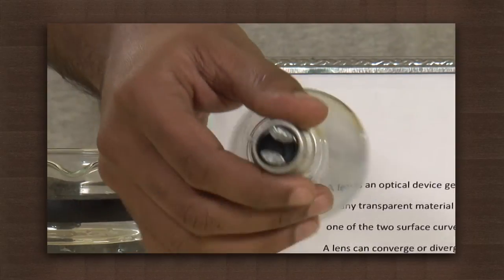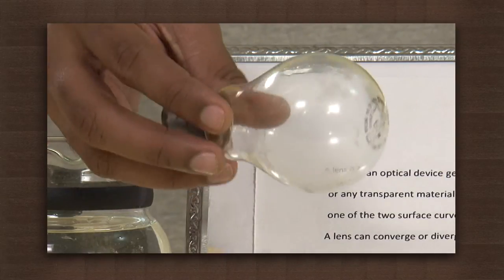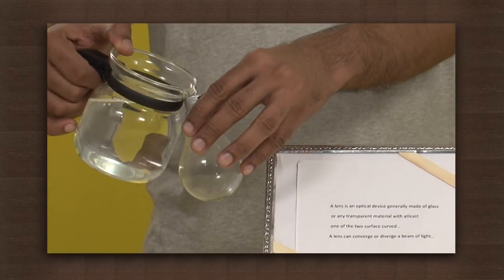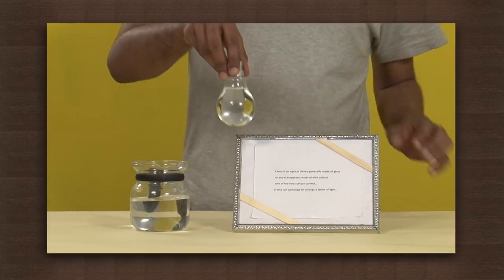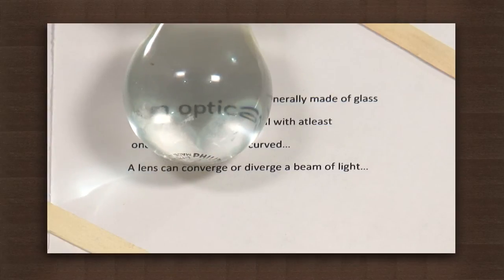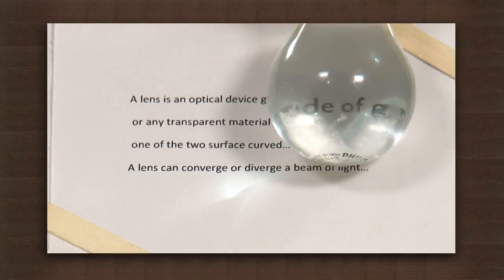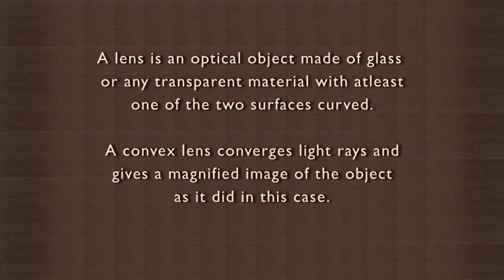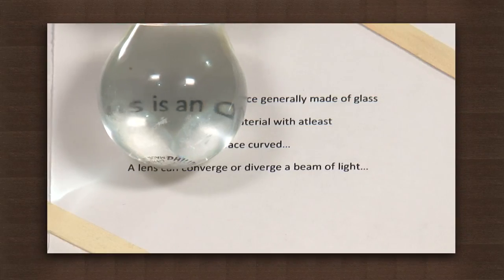Bulb with water acts like a lens | Light | Lenses | Physics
Add water into the empty shell of an incandescent bulb and hold it over small letters or objects on the table. The image formed by the bulb is magnified, making it easier to see details on the object. The reason for this is the convex shape of a bulb. The characteristic of a convex lens is that it produces images larger than the objects.